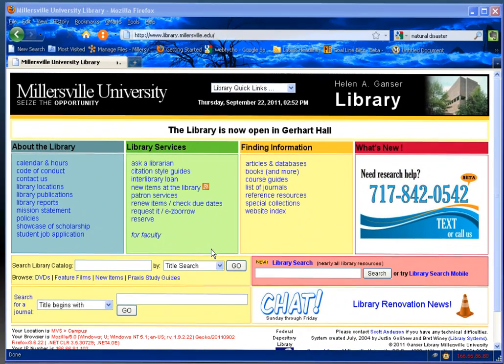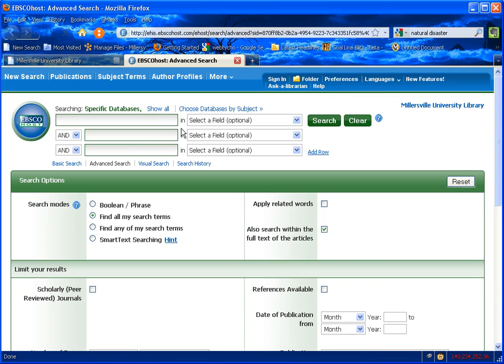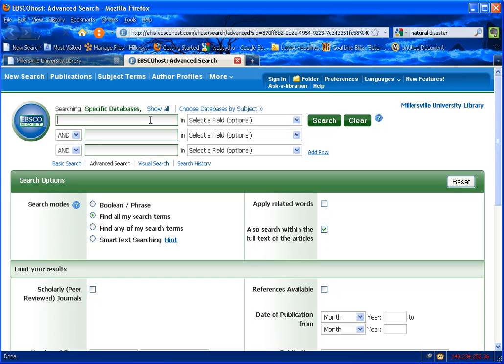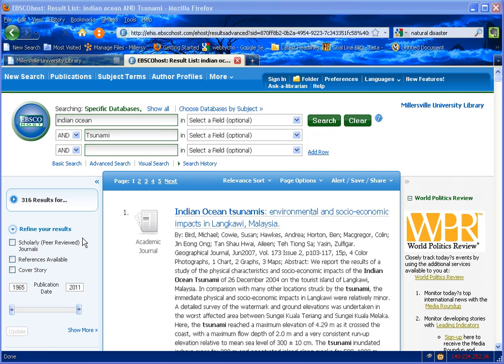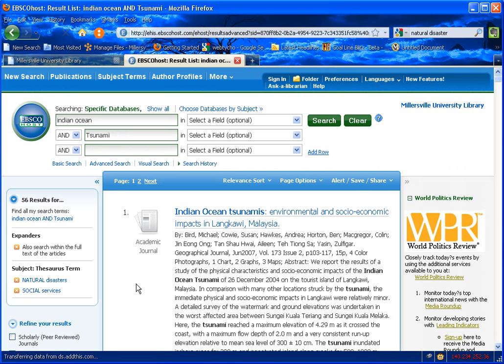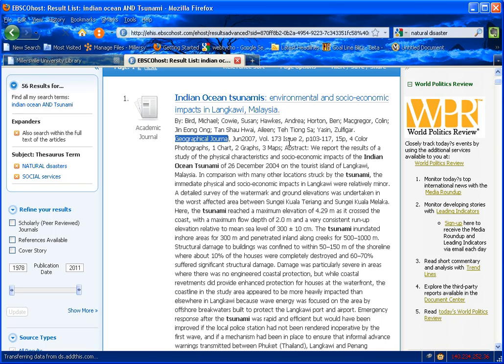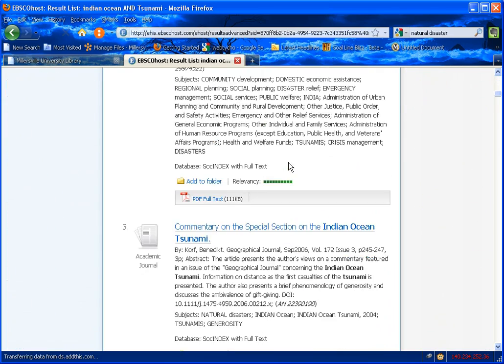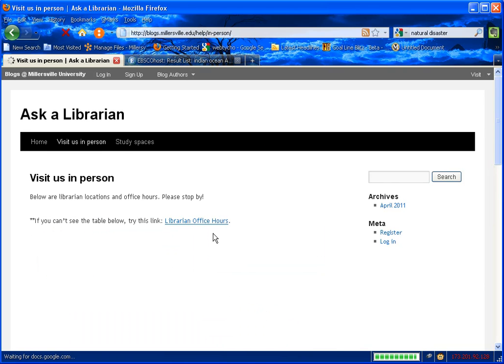Finding Scholarly Articles using SocIndex